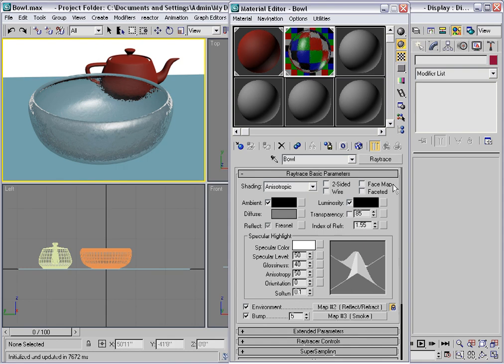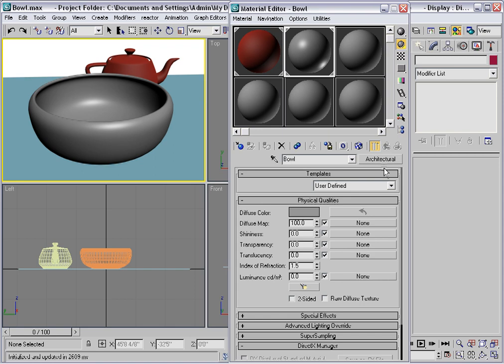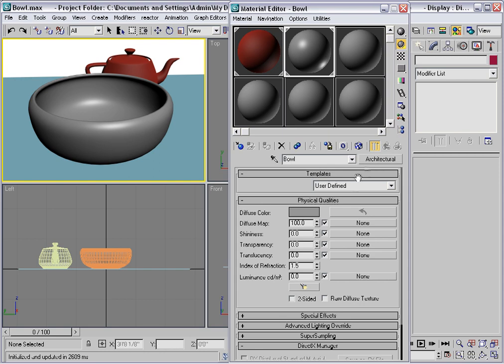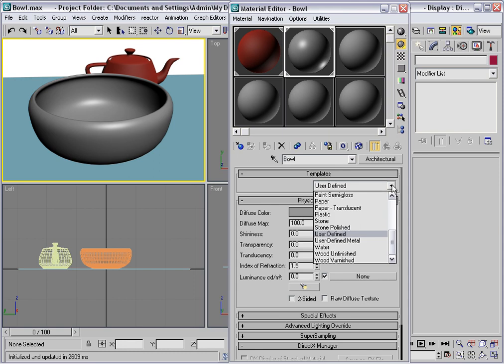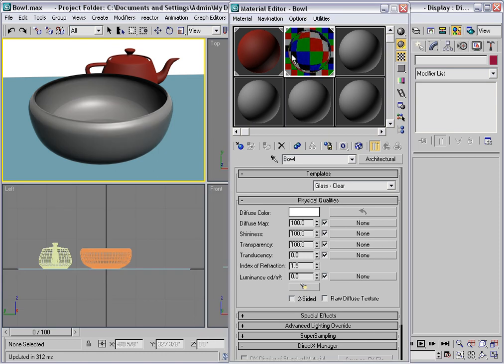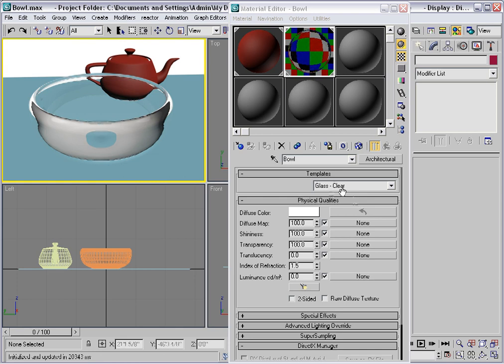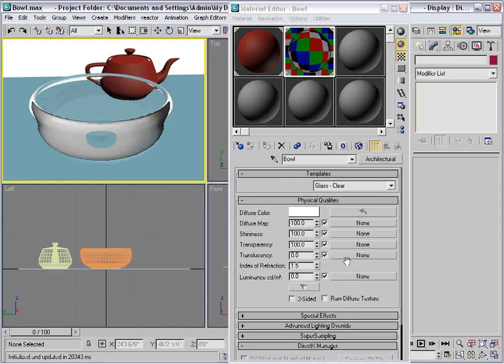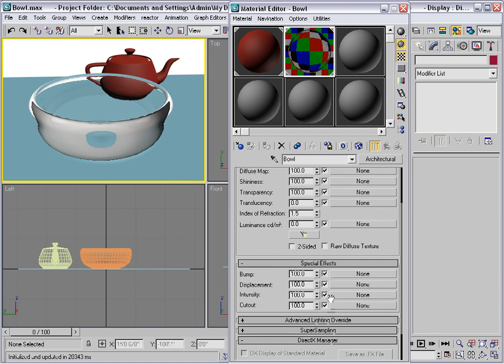373_Architectural_material.mp4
| 3ds Max and VIZ for Architects (2007) | Module 4: Texturing | Scanline Material Types | Architectural material